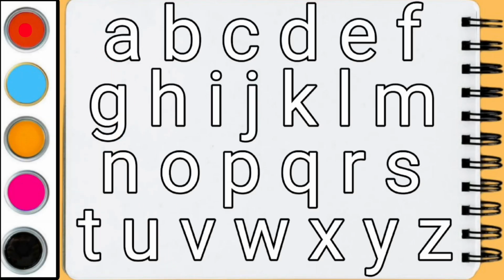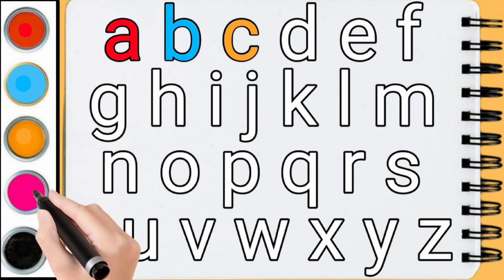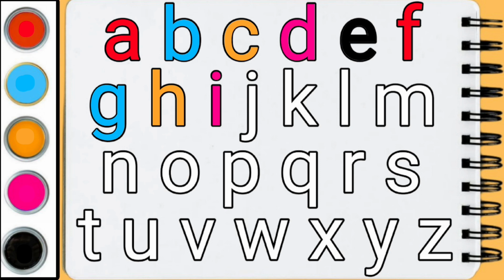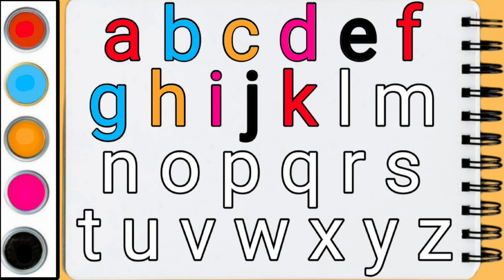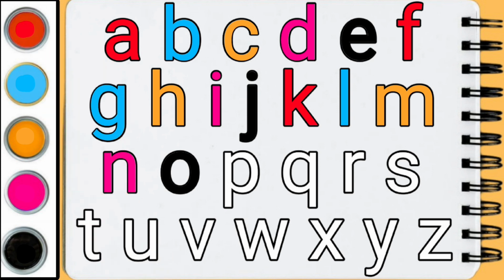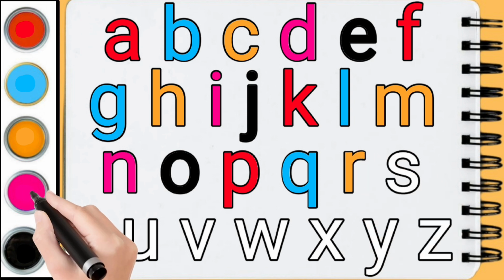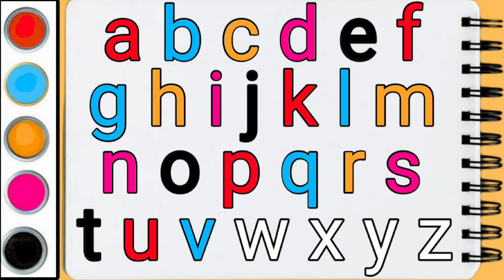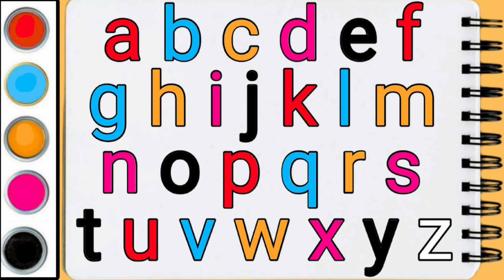A for Apple B for Ball Small Alphabets abcd Learning | Read & Write Nursery to Ukg | Rhymes for kids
A for Apple B for Ball Small Alphabets abcd Learning | Read & Write Nursery to Ukg | Rhymes for kids #118 class

Your query :

 a b c d e f g h i j k l m n o p q
abc 123
Color song
123 song
numbers song
abcd
abc song
abc
abcd abcd
a se anar
alphabet letters small and capital
alphabet for kids
alphabet song
alphabet drawing for kids
alphabet song nursery rhymes jollibee
alphabet sounds
alphabet series in reasoning
alphabet test reasoning tricks
alphabet reasoning
alphabet abc
capital and small letters
capital abc
capital alphabet
capital a small a
capital and small abcd
small abcd
small alphabet writing for kids
small abc
small abcd writing
small alphabet
small a to z
small abcd lu
colour
colours name